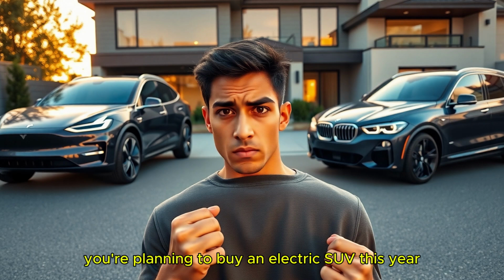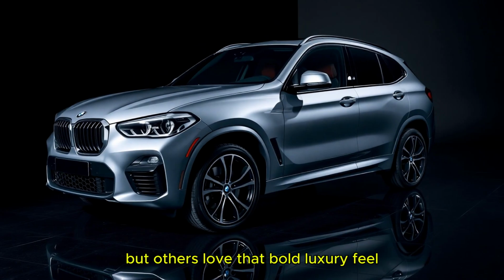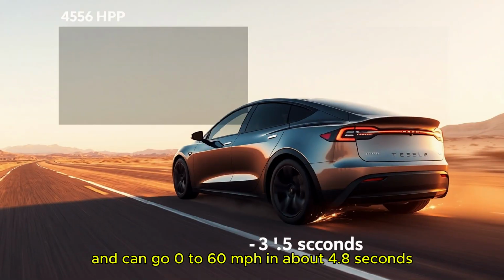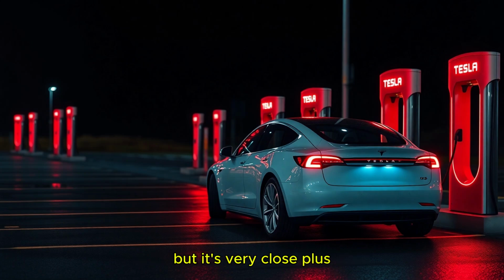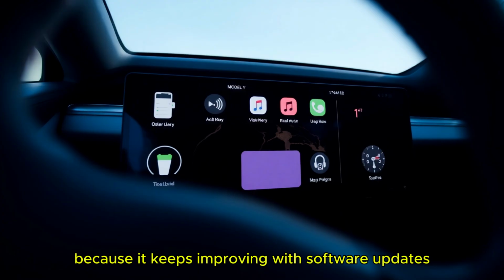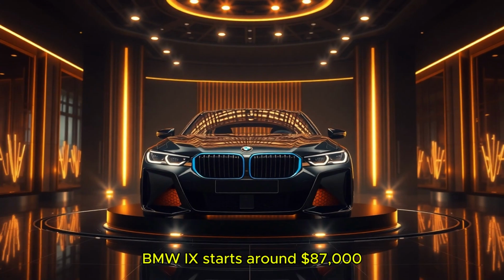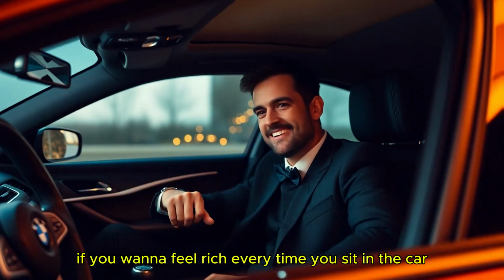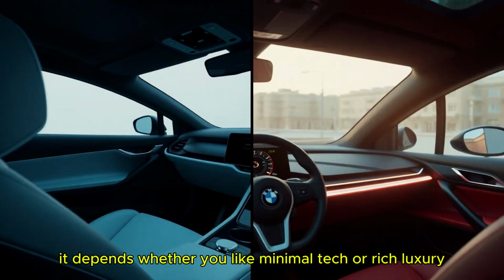BMW ix or Tesla Model Y - Which EV Is Better?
Tesla Model Y vs BMW iX – which electric SUV is actually better? In this video we compare two of the most popular EVs in 2024 based on features, range, battery, acceleration, interior, technology and overall price. The Tesla Model Y offers great range, a lower price and fast acceleration, while the BMW iX delivers extreme luxury, ambient lighting and a premium audio experience.

If you're considering buying a luxury electric SUV or want to choose between Tesla and BMW, this video gives you a simple and honest comparison in 2024. We'll compare real specs, EV features, and help you decide which one is actually worth your money.

📌 TOPICS COVERED:
- Tesla Model Y Interior and features
- BMW iX Interior & luxury feel
- Range comparison (Tesla vs BMW)
- Charging network & Supercharger difference
- Price comparison 2024
- Comfort vs Tech battle
- Which EV is best for you?